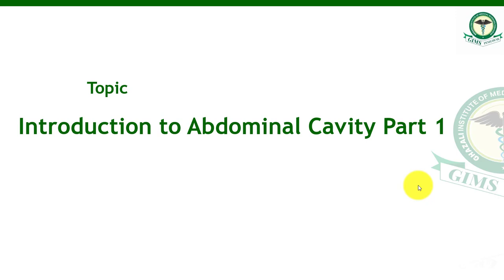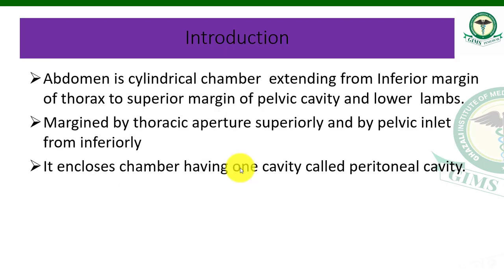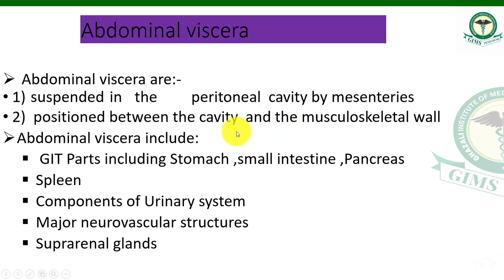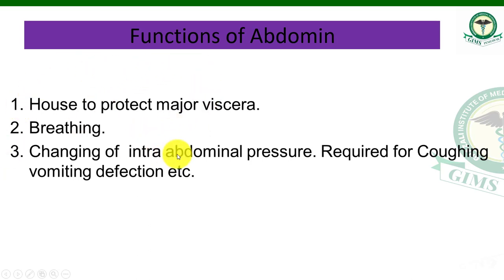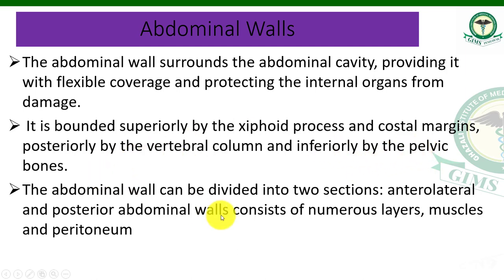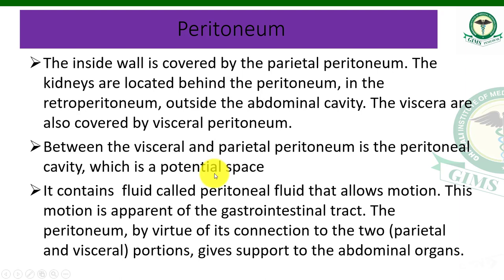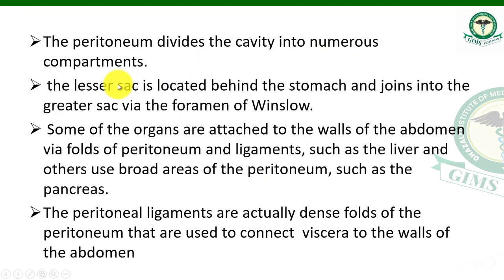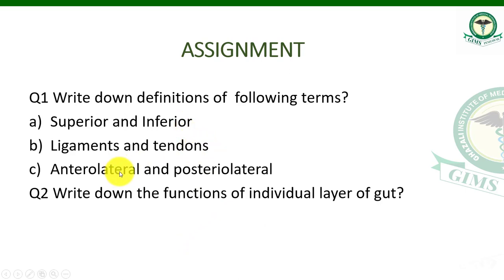BS Anatomy Abdominal Cavity Part 1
"what is abdominal cavity"
"abdominal cavity organs"
"retroperitoneal organs"
"pelvic cavity"
"peritoneum"
"greater sac"
"abdominal cavity regions"